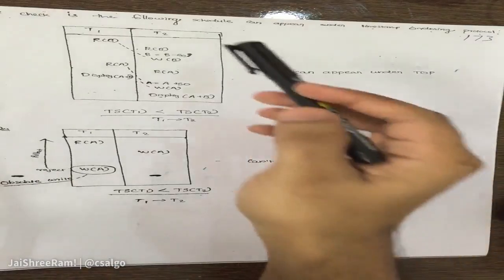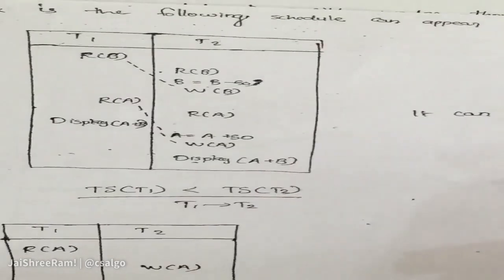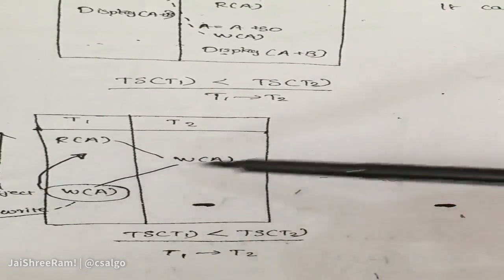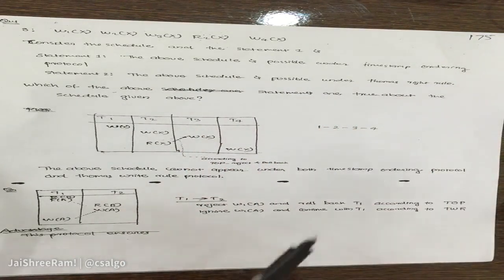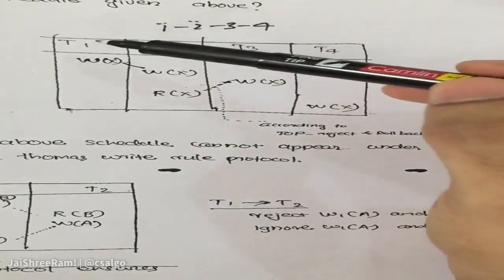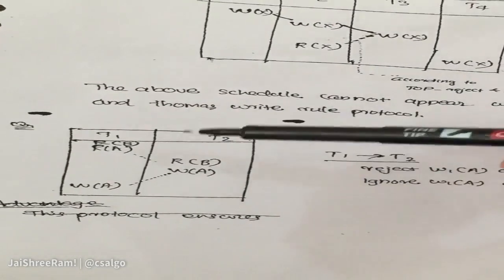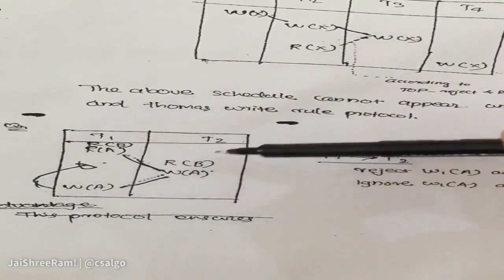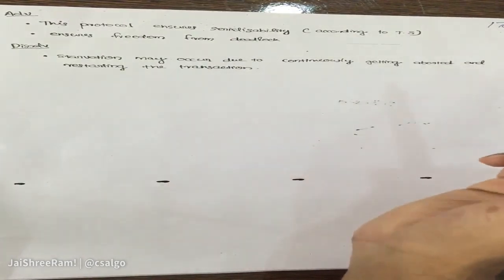35 Examples on Timestamp ordering protocol